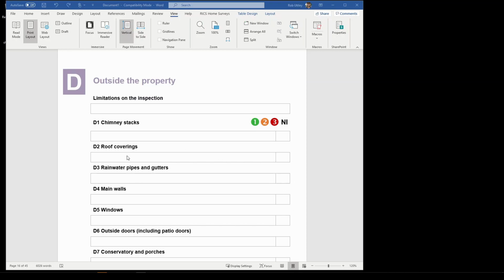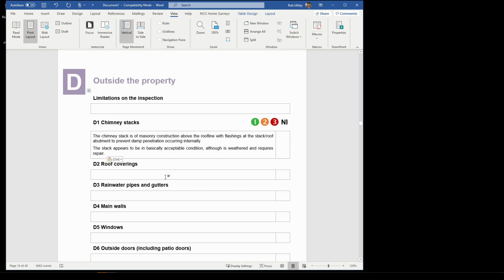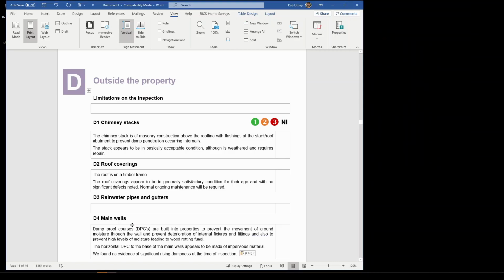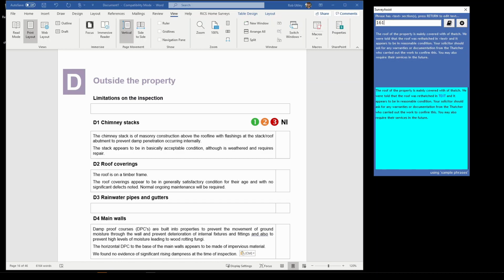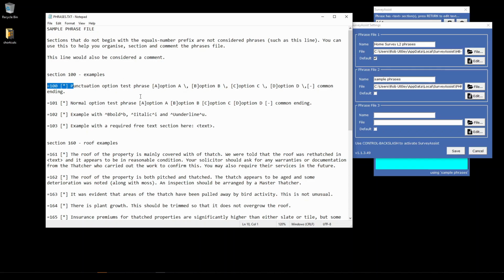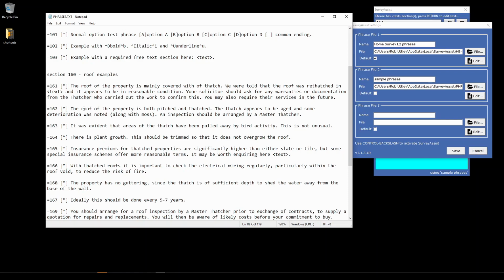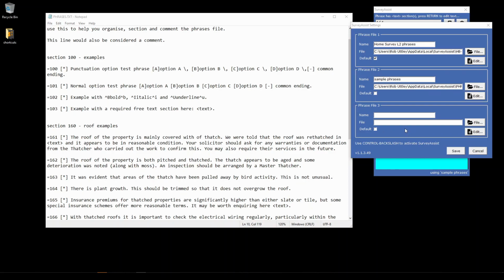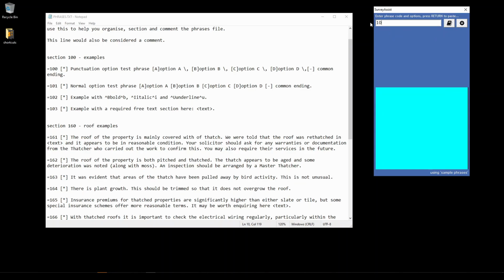Using SurveyAssist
SurveyAssist lets you use your own standard phrases in any report or Word document, and we show you how.